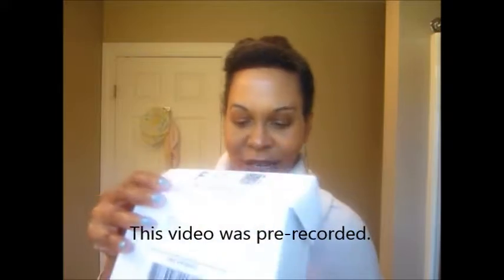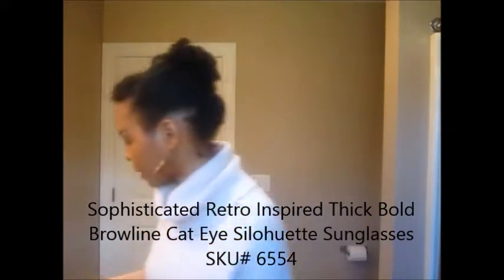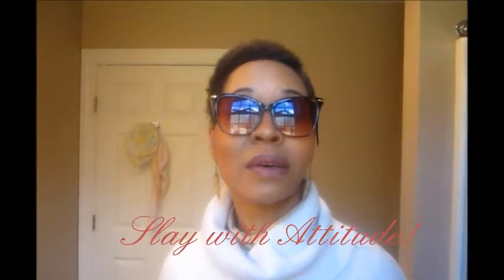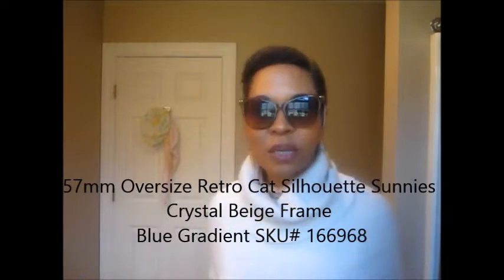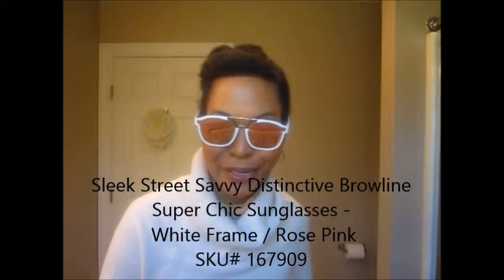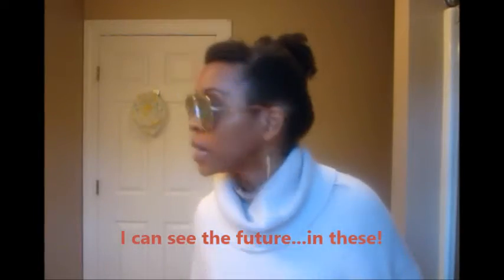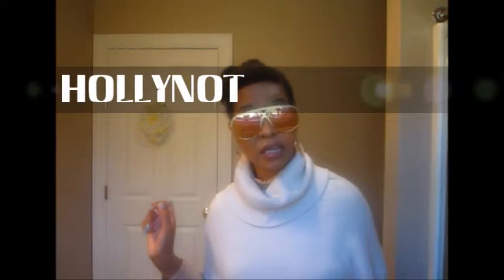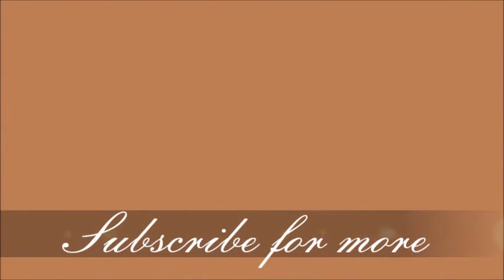Unboxing Vintage-inspired Cat Eye Collection Ft. Sunglass Spot | Try on Haul | Lookbook Style Series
Hey fashionistas, I wanted to share the latest collection of eyewear I got from Sunglass Spot! These sunnies are only $5. Yes, no typo! You can't beat that price. :)

Just visiting for the first time? Well, I’m a natural hair minimalist and don’t like to fuss too much with my hair because I’ve learned a lot about what products work best for me so I’m no longer a product junkie. I look forward to sharing what I've learned along my journey and I hope we can exchange beauty tips, product recommendations, and even our hair challenges or triumphs along the way!

Here's a little bit about my channel! I provide freestyle videos so you never know what to expect and neither do I.

Let me know if there's something you want me to feature and I'll try to make it happen!
Remember, you are fearfully and wonderfully made. Psalm 139:14

STAY FLAWLESS, FIERCE & FABULOUS!

Thank you for being a part of my healthy hair journey!